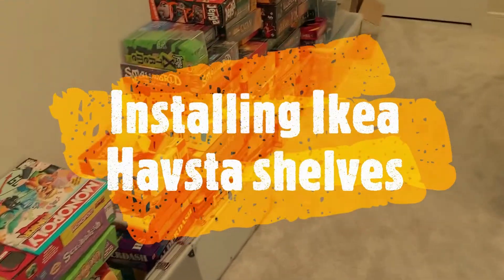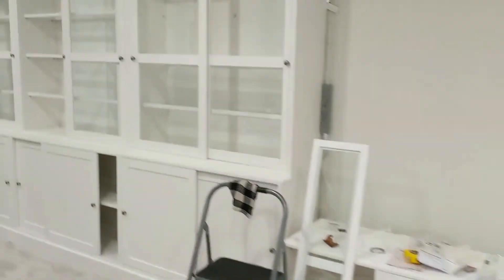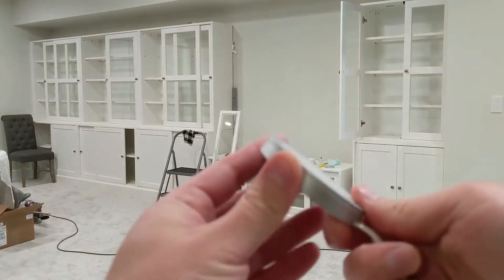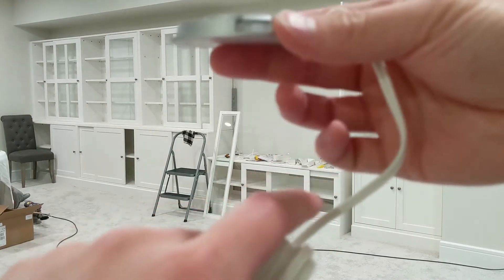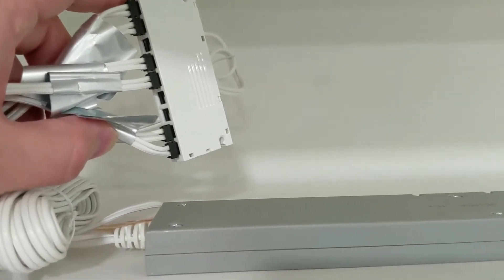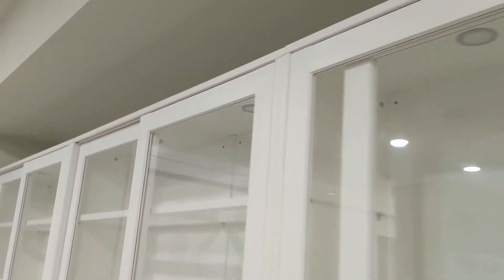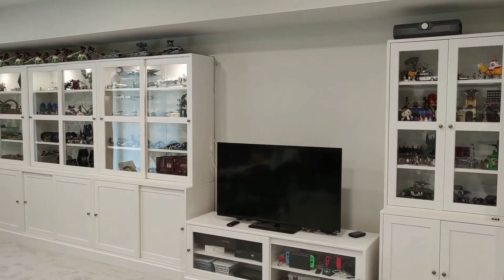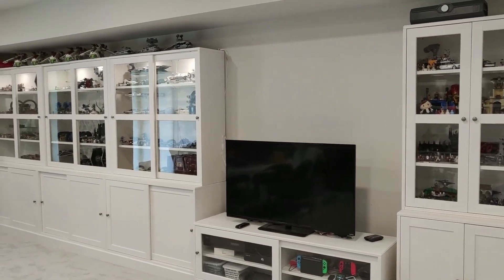LEGO Display with IKEA Havsta cabinets, Vaxmyra LEDs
Looking for a LEGO display?
Using IKEA Havsta cabinets to revamp a plain wall into a LEGO display wall (and storage).
Also added the IKEA VAXMYRA LEDs for lighting.